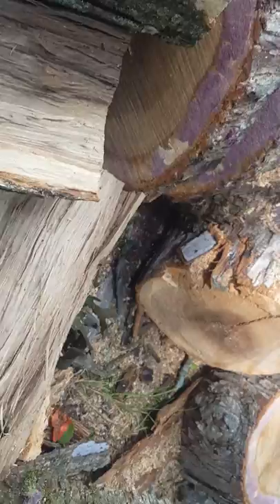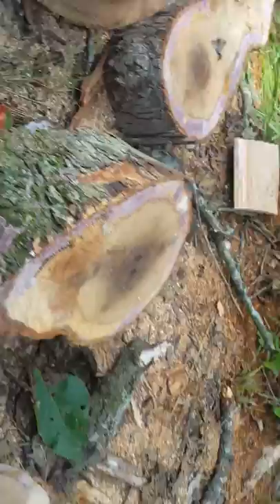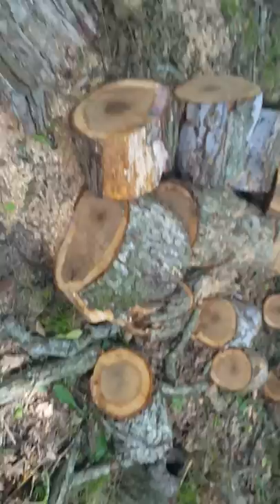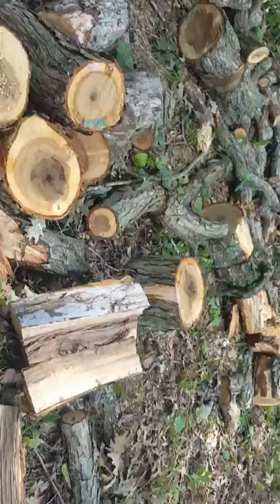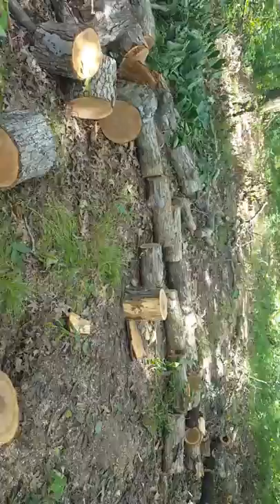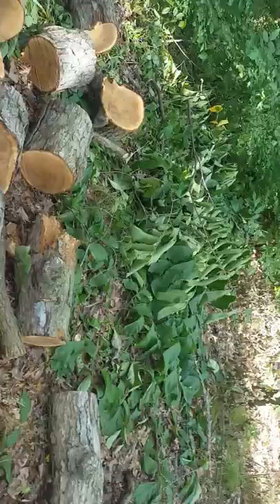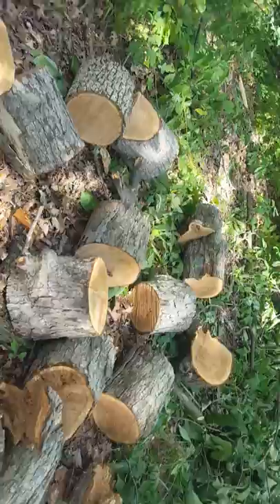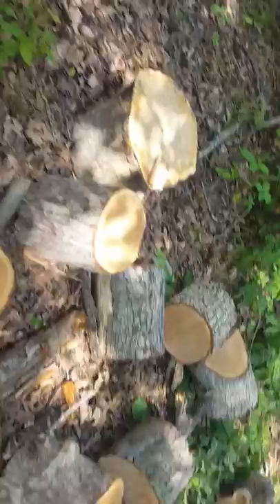Purple mold on oak.